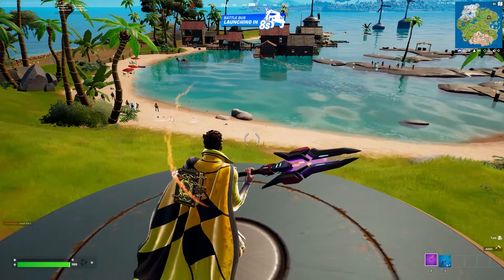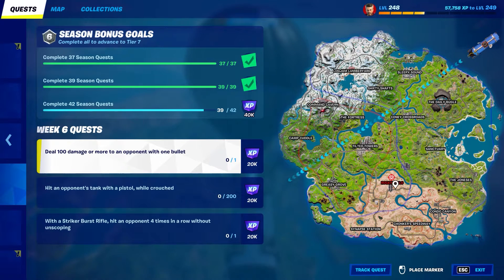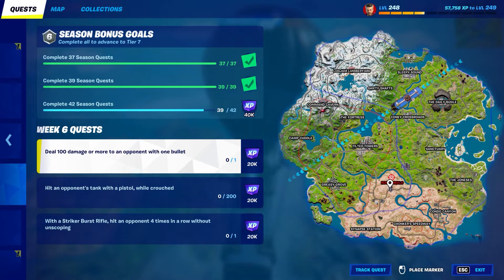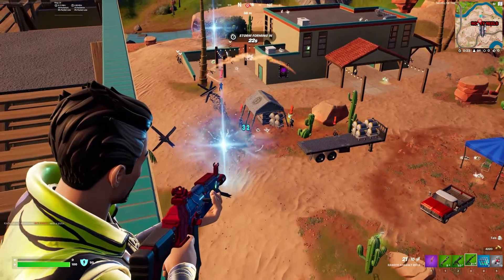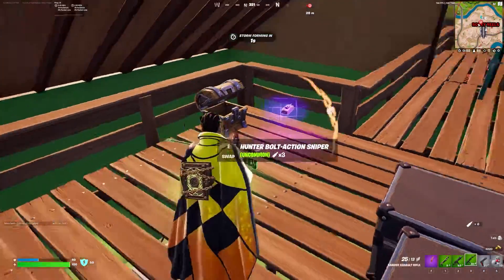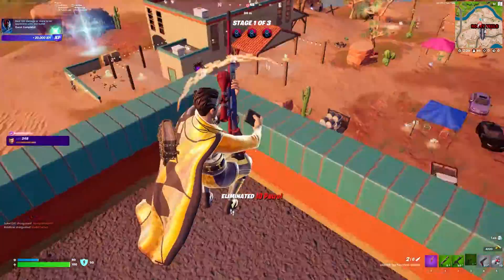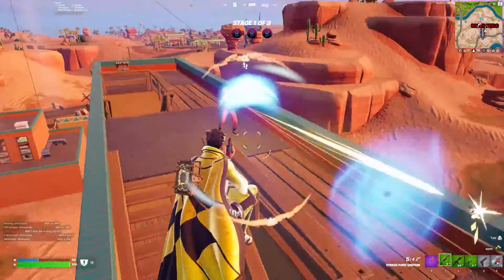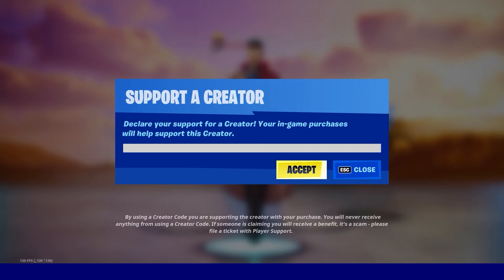Deal 100 Damage or More to an Opponent with one Bullet Season Quest - Fortnite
Fortnite | Season 2 Deal 100 Damage or More to an Opponent with one Bullet Season Quest - Fortnite. You can accomplish this challenge by following this video guide by Habitual Gamer. Fortnite is an online video game developed by Epic Games.

My PC Components from Amazon.com used in this Video…
MY PC:
CPU: Intel I9-12900k
MOTHERBOARD: ASUS ROG Strix Z690-A Gaming WiFi D4
STORAGE:
1 x Samsung 980 Pro 2TB M.2
2 x Samsung 970 Evo Plus 1TB M.2’s
1 x XPG Pro 1TB M.2
1 x Toshiba X300 5TB Performance & Gaming HDD 7200RPM
CASE: Corsair 7000D Airflow Full-Tower ATX PC Case, White
FANS: 15 x Corsair ICUE SP120 RGB Elite Performance
MOD CABLE’S: 2 x FormulaMod Sleeve Extension Powere Supply Cable Kits
GPU AIR COOLER: ASIAHORSE Graphic Card Cooler
GPU SUPPORT: UpHere 5v Addressable RGB GPU Brace
PCI-E CARD: PCI-E to 2 Ports 19 Pin USB 3.0 Header to Dual 20 Pin USB 3.0 Card

MY PERIPHERAL’S:
MONITOR’S:
2 x AOC 27” Full HD 1920x1080 Ultra-Slim Monitor’s
1 x Acer Predator 27” UHD 3840x2160 IPS NVIDIA G-SYNC HDR 144hz Monitor
KEYBOARD: Corsair Vengeance K70 RGB Mechanical Gaming Keyboard
GAMING PAD’S:
1 x RGB Gaming Mouse Pad
1 x Large Extended Gaming Mouse Pad